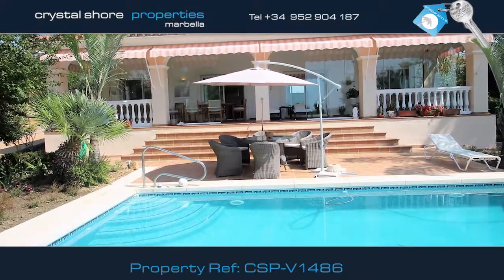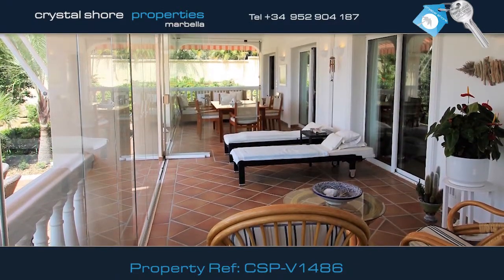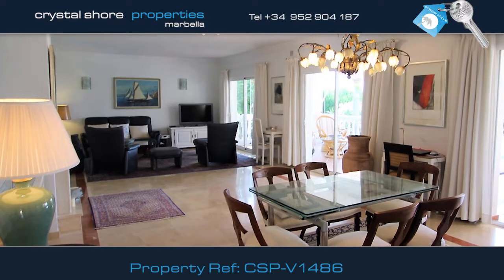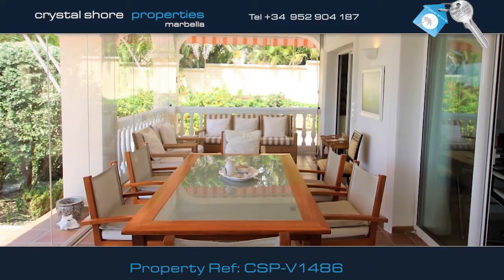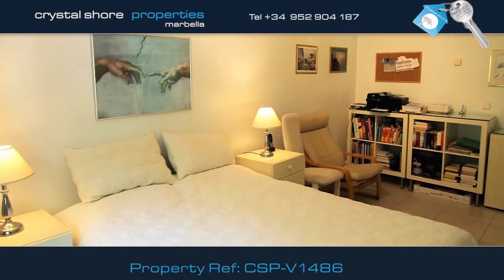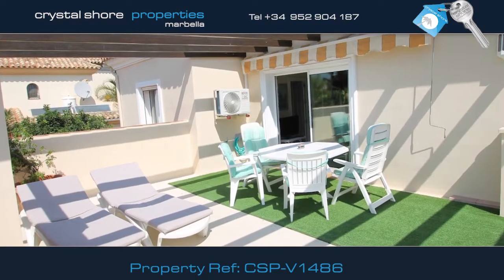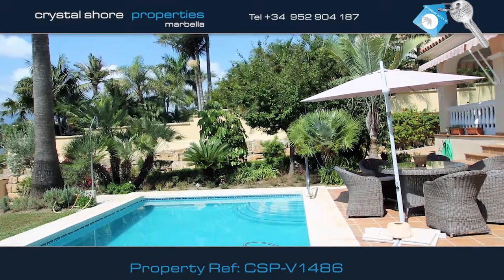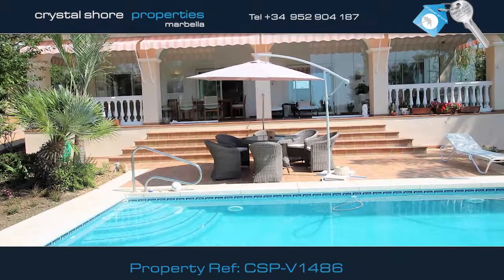| Crystal Shore Properties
This delightful 2 bed villa with a private 2 bed apartment for sale in Bel Air on the new Golden Mile